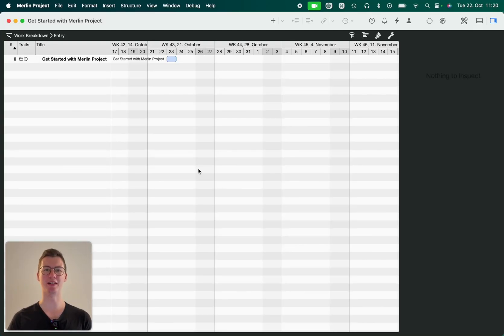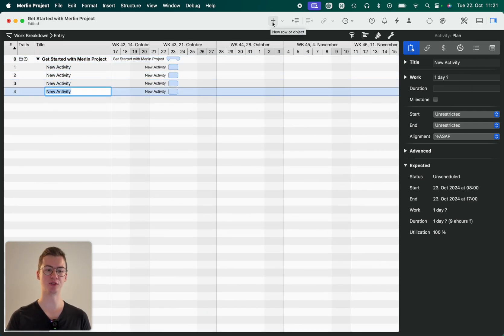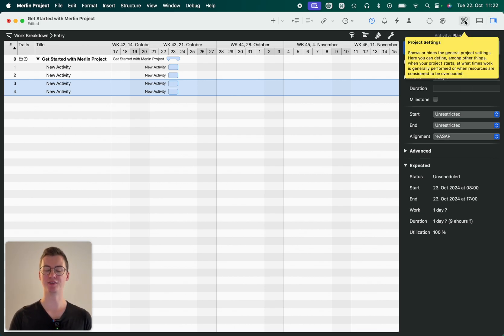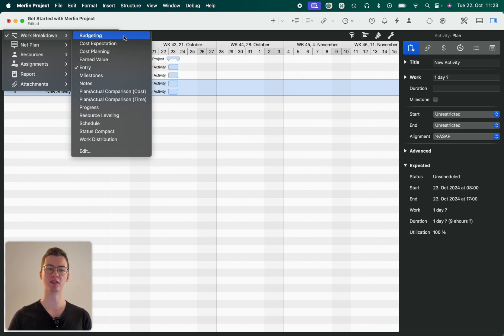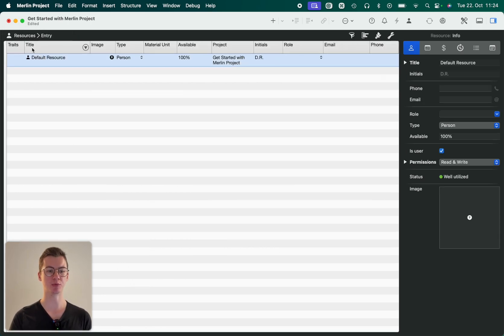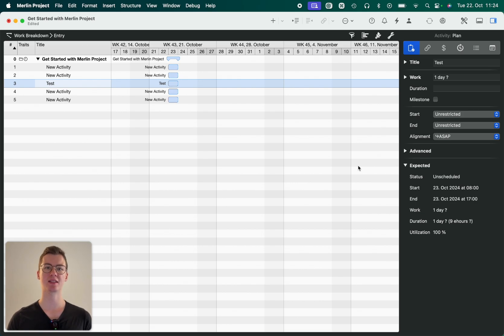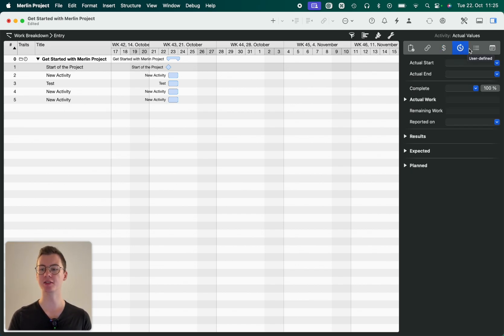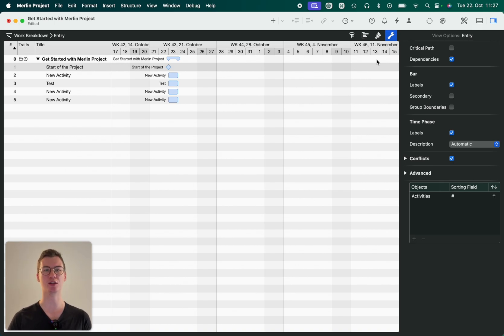First Steps – Merlin Project Learning Path (English)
This video is part of the Merlin Project Onboarding Course.

The Course covers:
- Getting Started with Merlin Project
- Project Creation
- Formatting
- Controlling
- Reporting
- Multi Project Management
- Collaboration